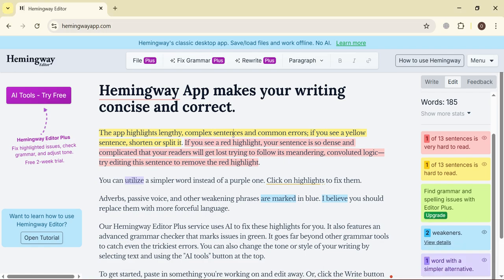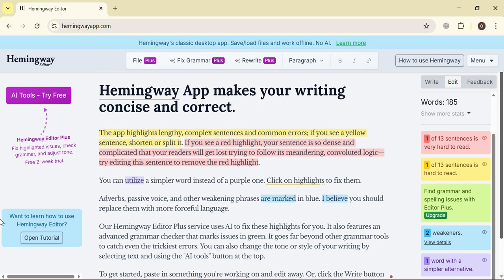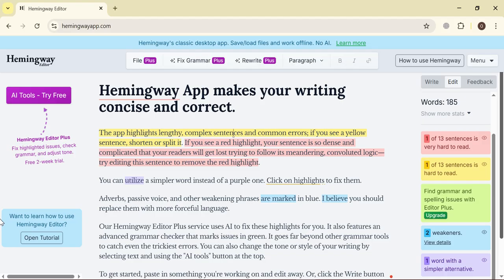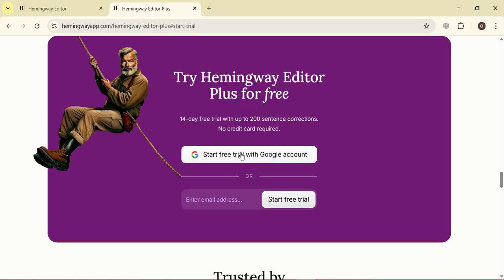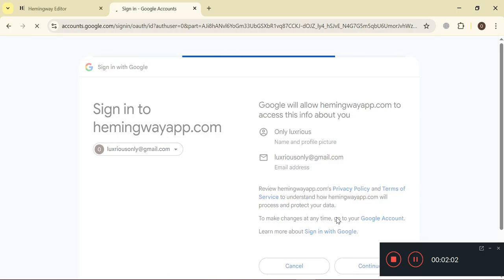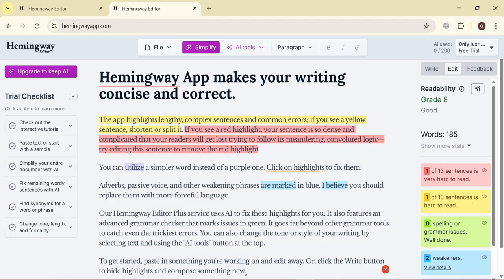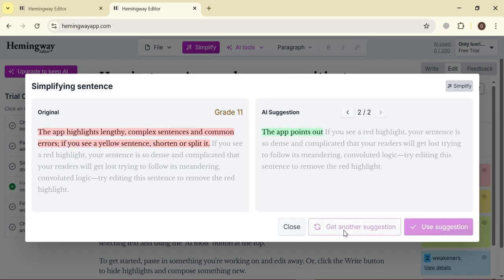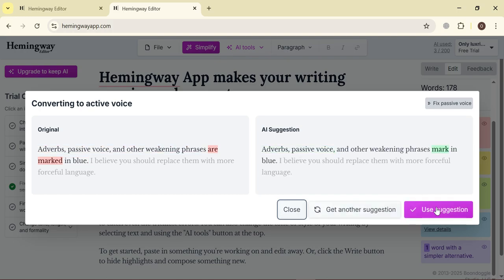How to Use Hemingway App to Simplify Your Writing Beginner Guide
Learn how to use the Hemingway App to simplify your writing, improve readability, and create clear, concise content for blogs, essays, and professional work.